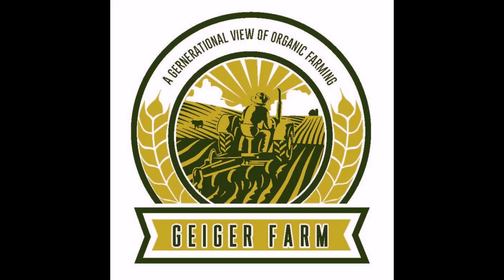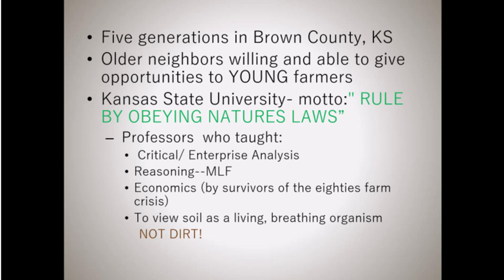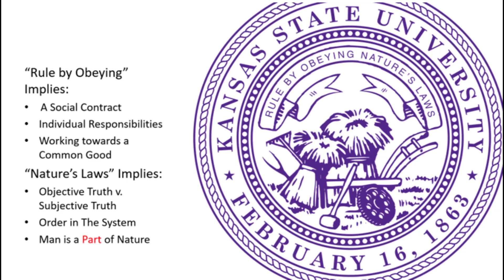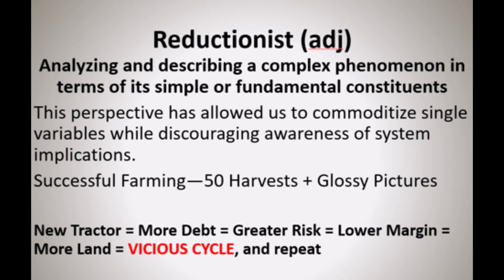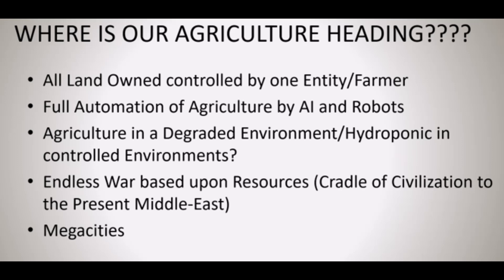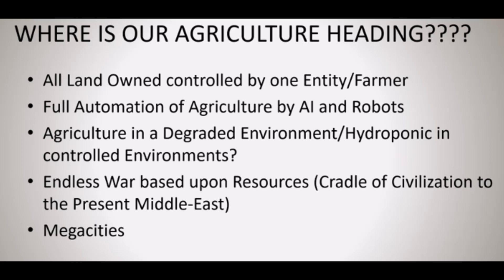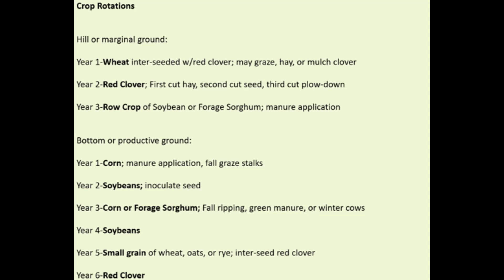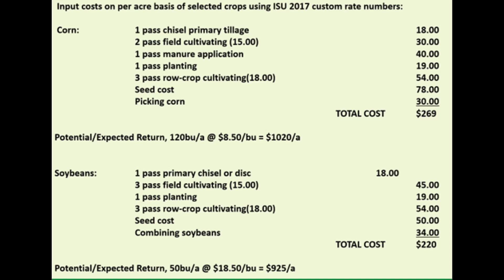Organic Crop Rotation Slideshow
A slideshow on crop rotation that includes two cropping variants and an economic analysis.  The basic factors I use in determining different crop are:

1.  Is the crop adapted to my area?
2.  Is the crop integral to on-farm livestock production?
3.  Can I replicate seed/locally adapt the crop?